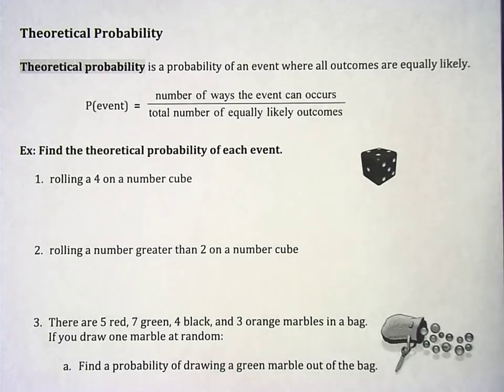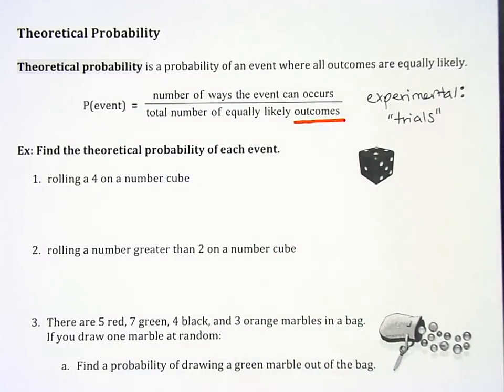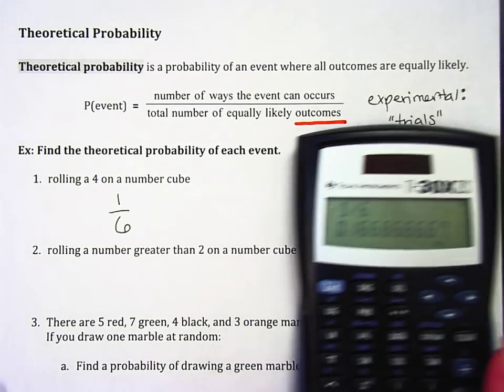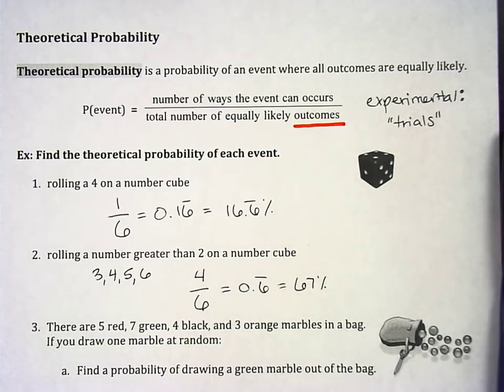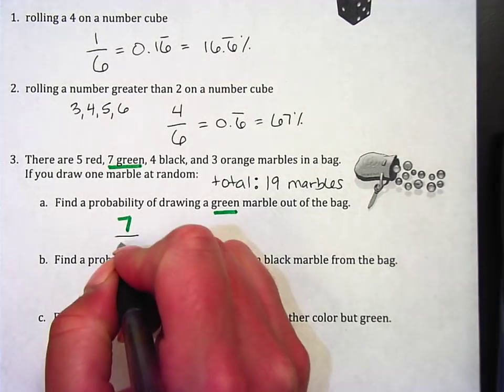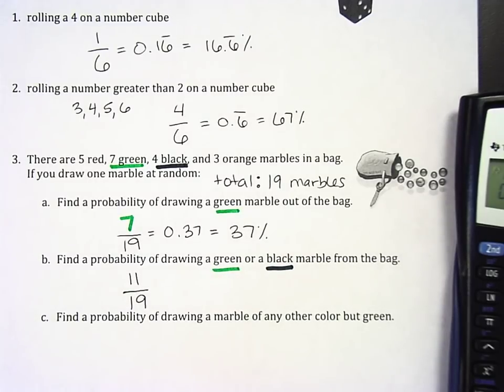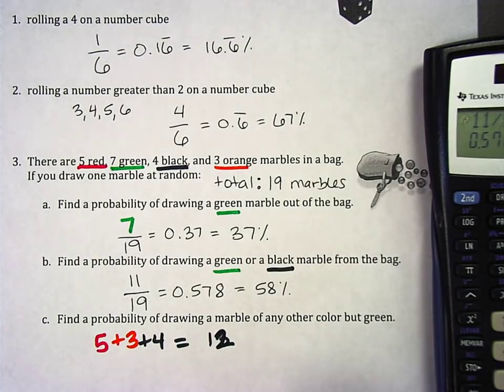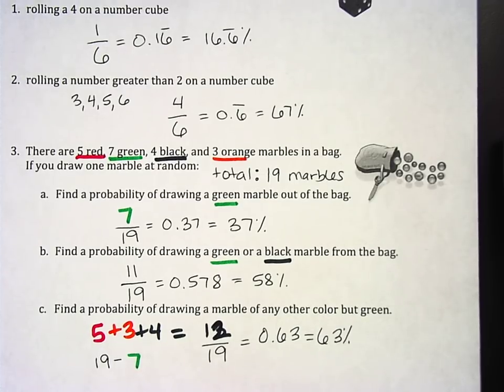unit 12, 2.1 theoretical